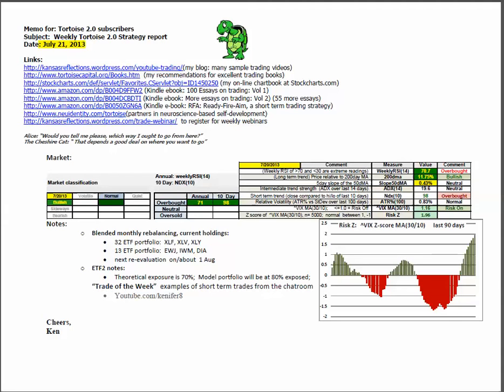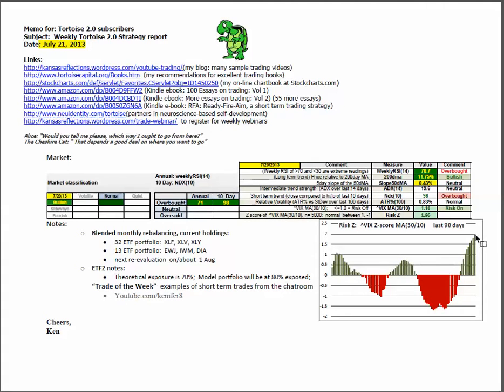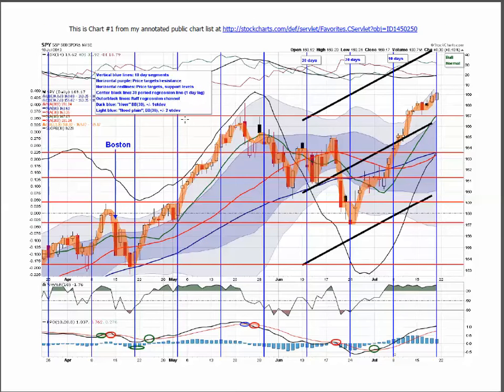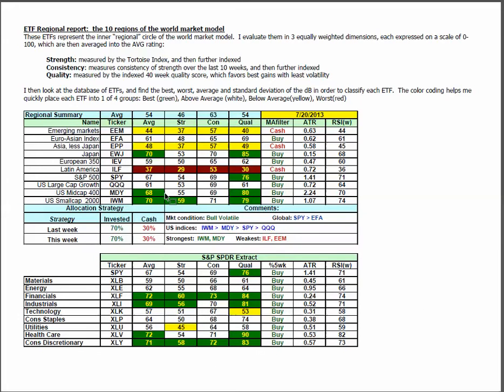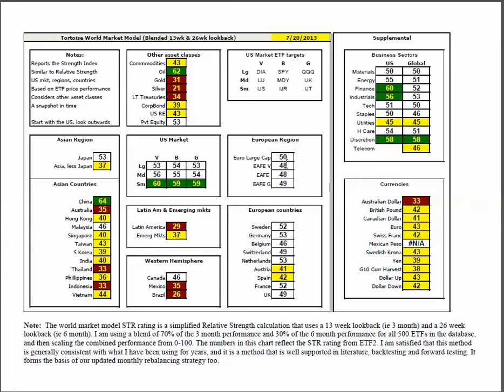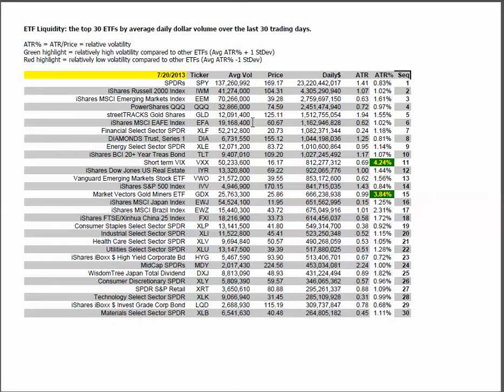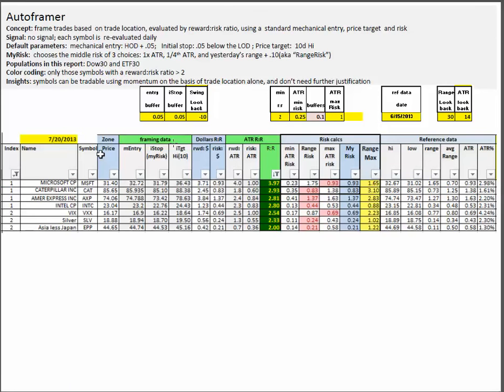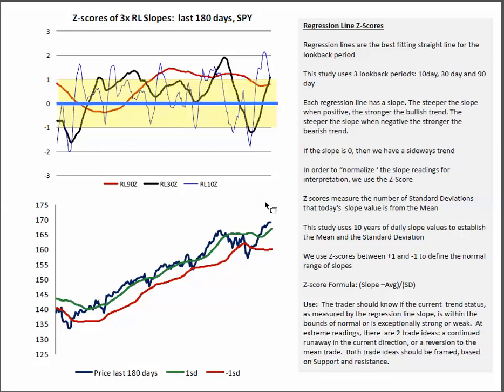we20130721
Learn to trade, 1 trade at a time Professional trading for over 40 years:
our links

Ken Long
Ken Long Daily Trading Plan